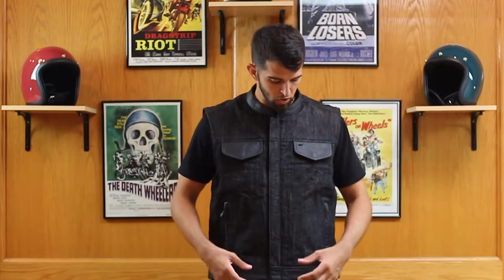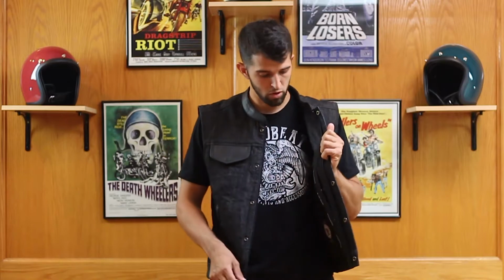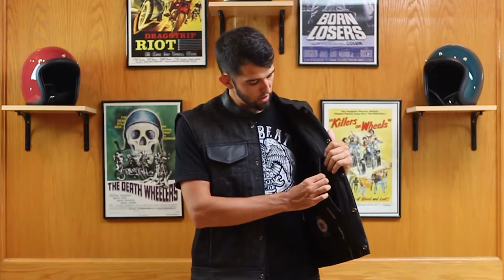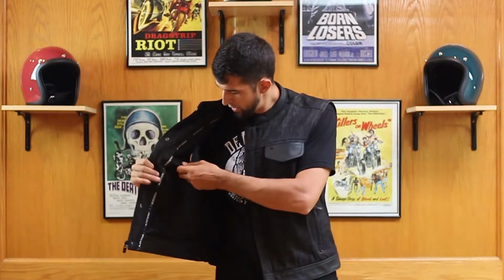Black Brand Black Denim Motorcycle Vest Overview - Deadbeatcustoms.com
Take a closer look at Black Brand's new Black Denim Motorcycle Riding Vest

This vest features a concealed carry pocket, zippered inner liner for patch access, button snaps along with a YKK® zipper, zippered and snap front closure.